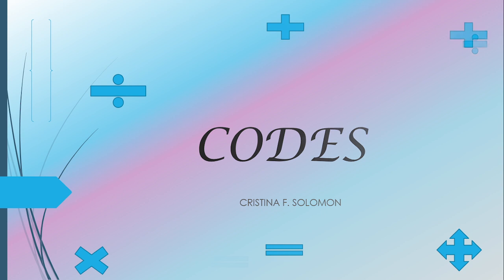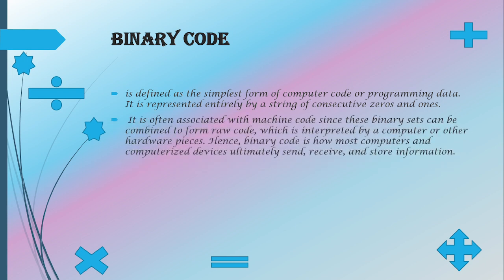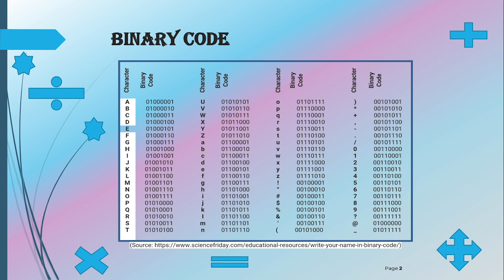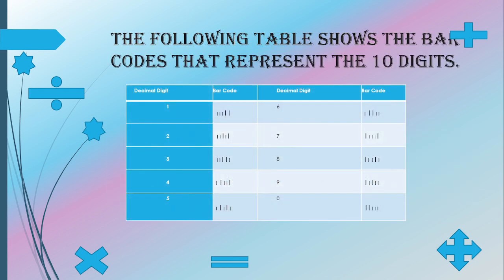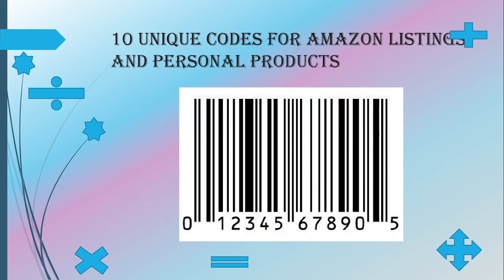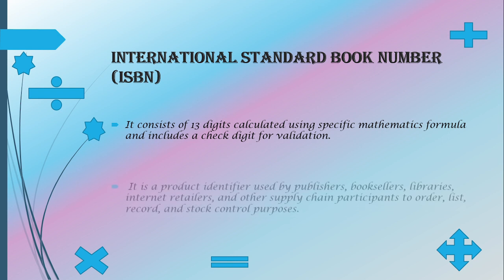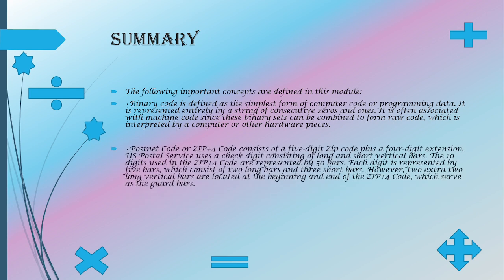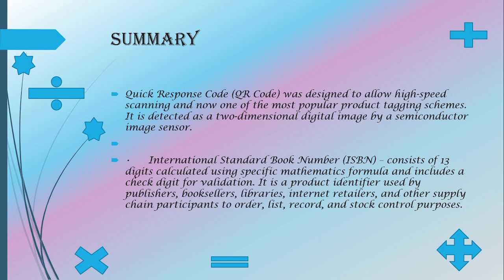CODES (BINARY CODE, UPC CODE, ISBN CODE, QR CODE )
Mathematics in the Modern World, What is code